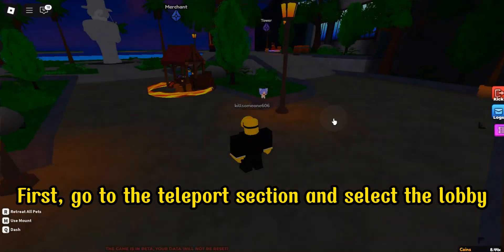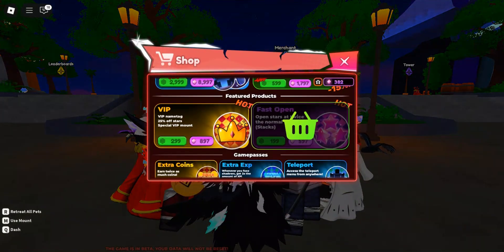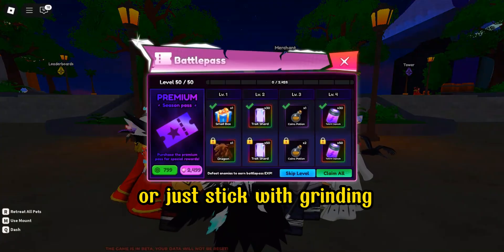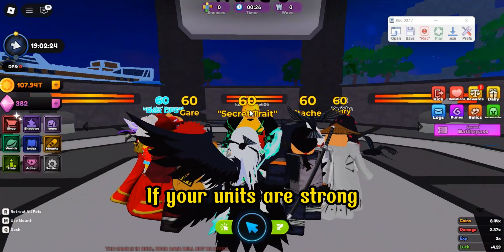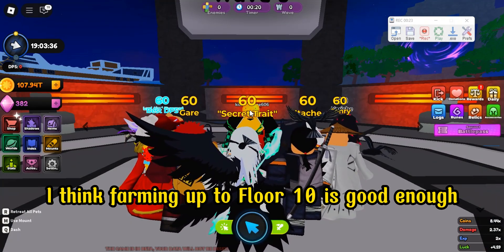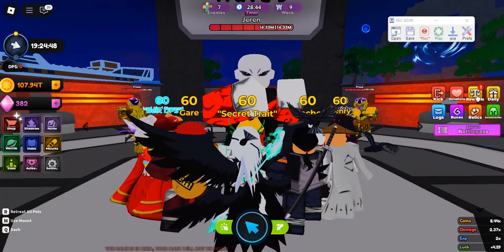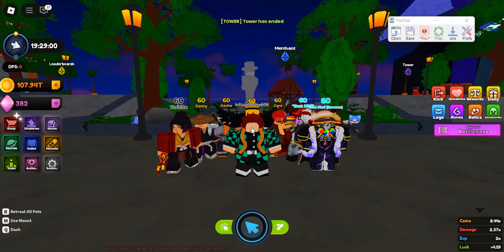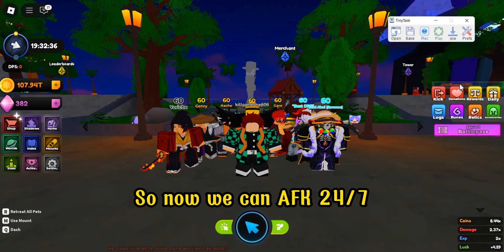How to AFK Tower in Anime Shadow 2 | Easy Traits & Tons of Items!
📌Learn how to AFK farm the Tower in Anime Shadow 2 using TinyTask!
In this video, I’ll guide you step-by-step on how to set up your macro, choose the best floor, and optimize your farming even while you're sleeping.